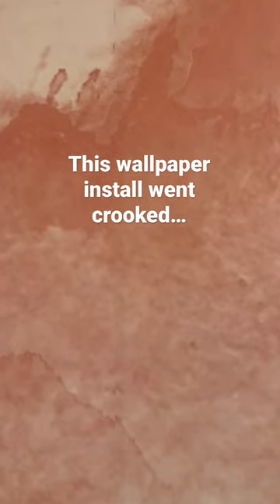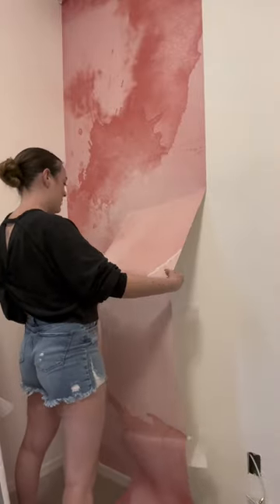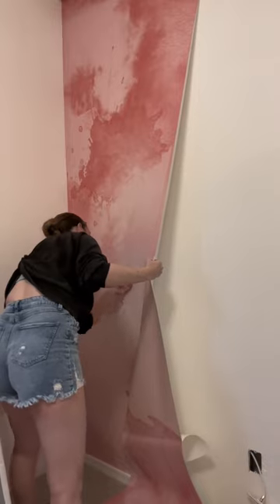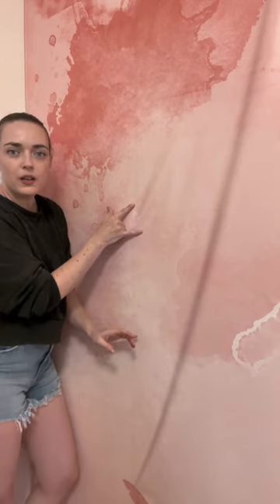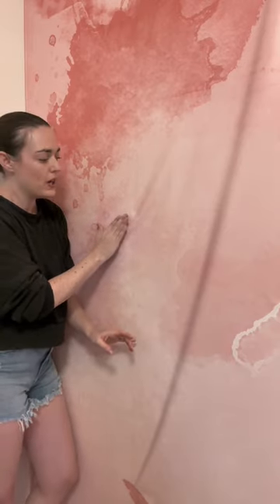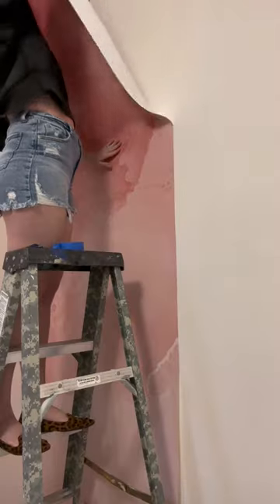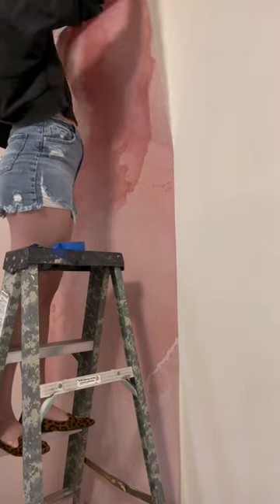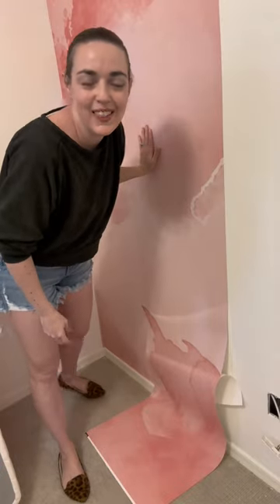I installed this peel and stick wallpaper panel crooked… but I fixed it!